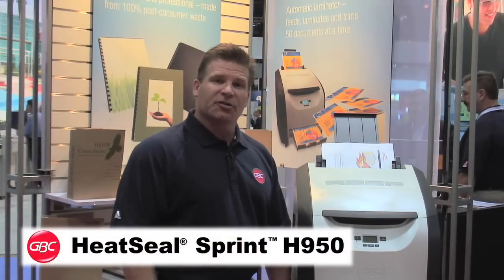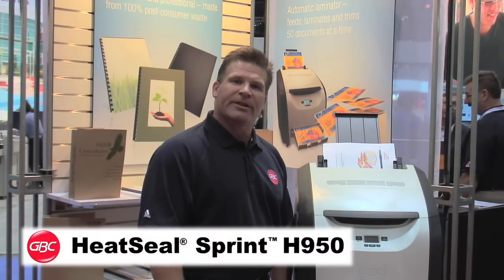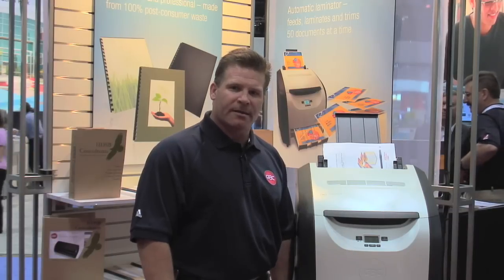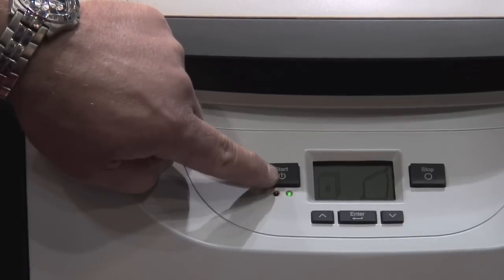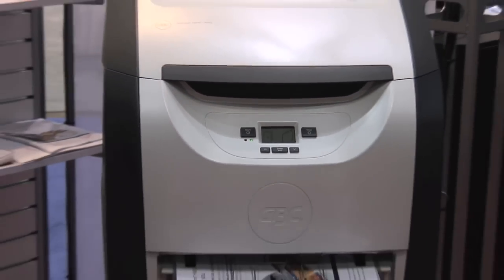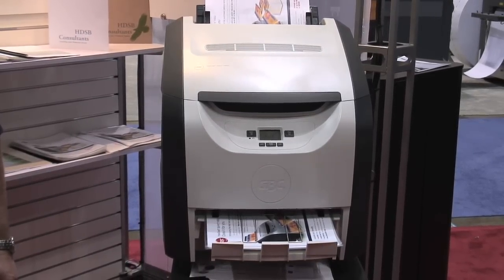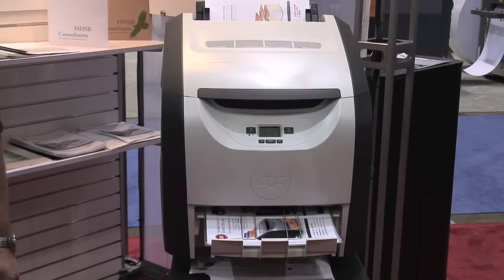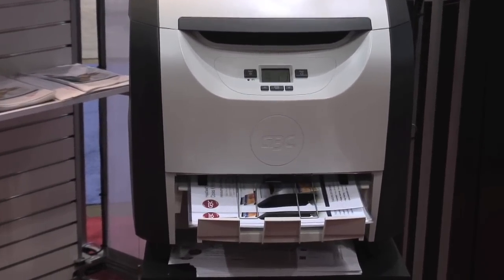GBC HeatSeal Sprint H950 Laminator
Jim O'Shaughnessy, Director of Marketing, presents the HeatSeal Sprint H950 Laminator